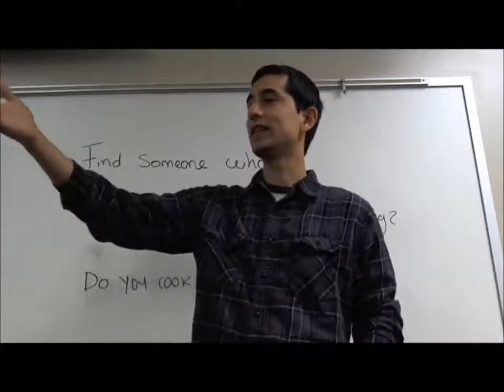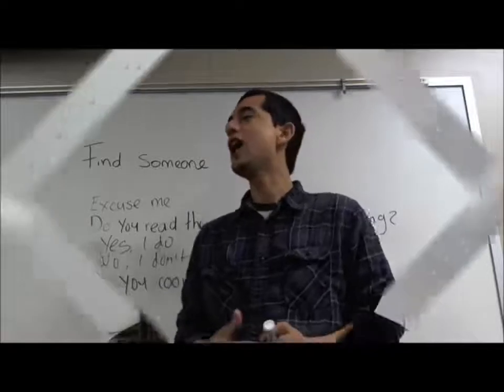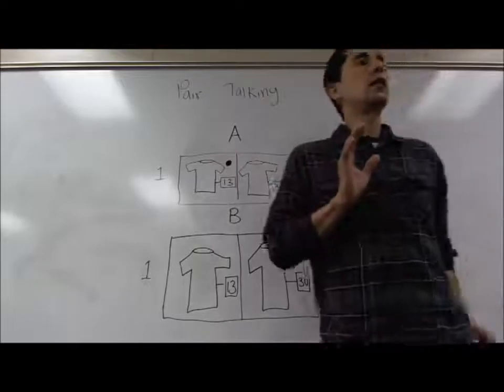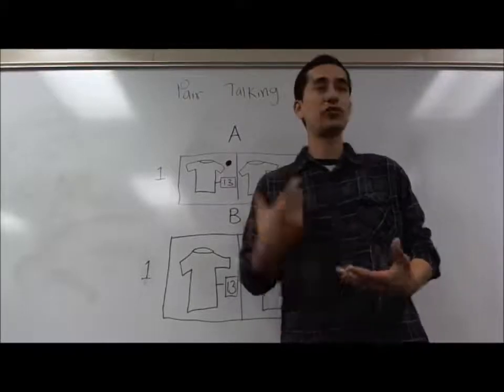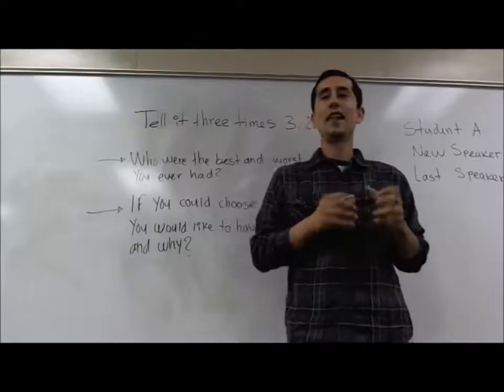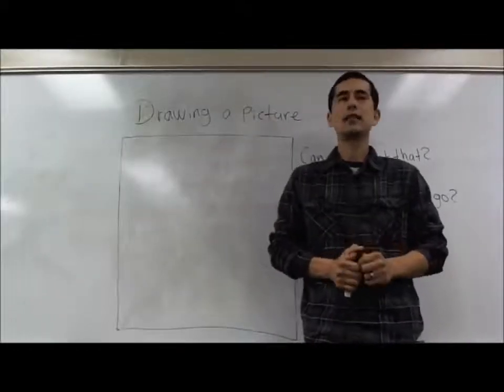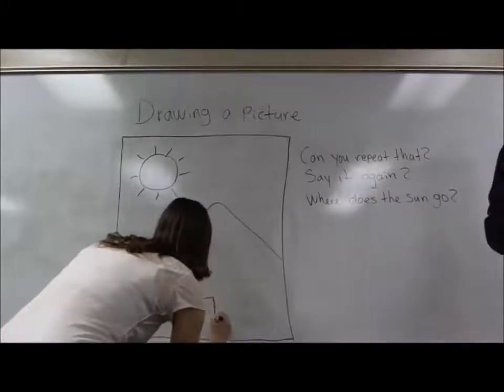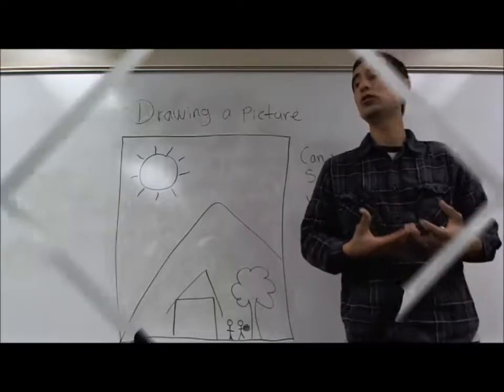5 Successful ESL Speaking Activites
Speaking Activites